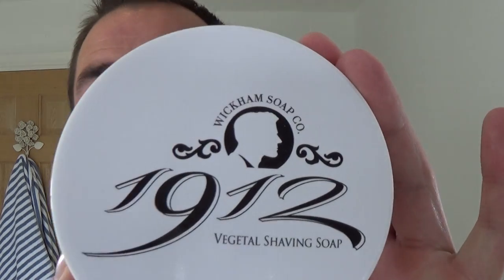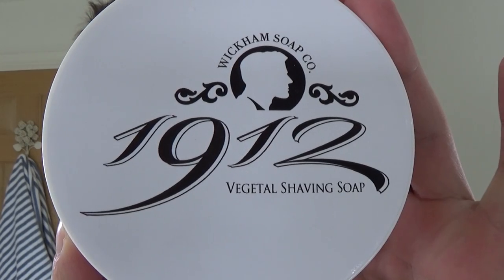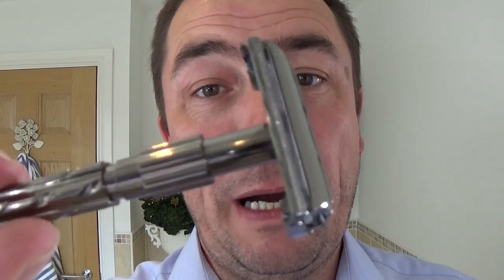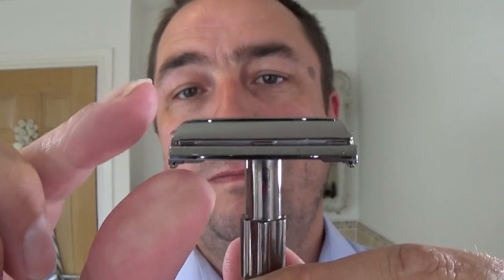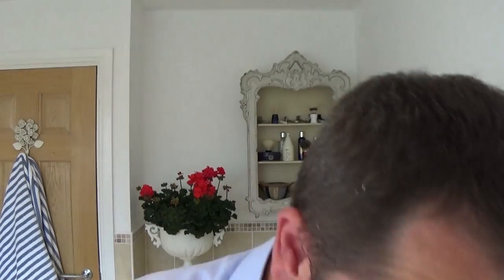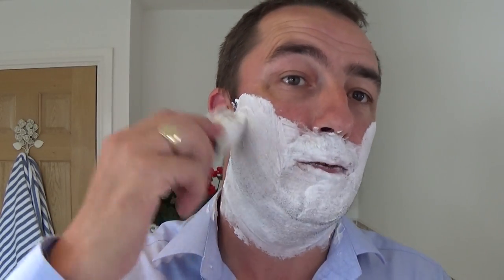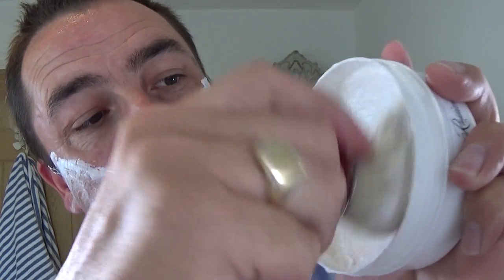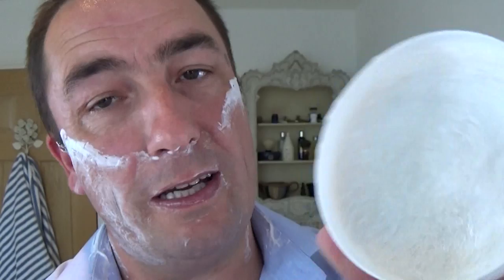Wickham Soap Company - 1912 - Russian Leather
In this shave I am using the New Wickham Soap Company - 1912 -Russian Leather Shaving Soap, (One of the slickest and best I have used) Parker 22R DE Razor, Personna Prep DE Blade, Semogue 830 Boar Brush, Thayers Unscented Witch Hazel, Cussons Imperial Leather Aftershave (Vintage bottle) Nivea Post Shave Balm Sensitive.

Thank you for your support. Paul.